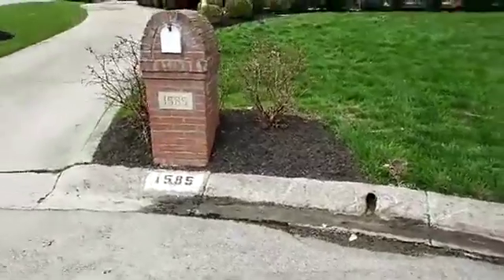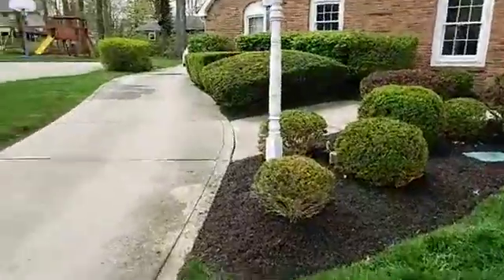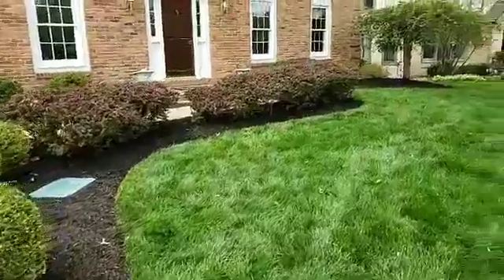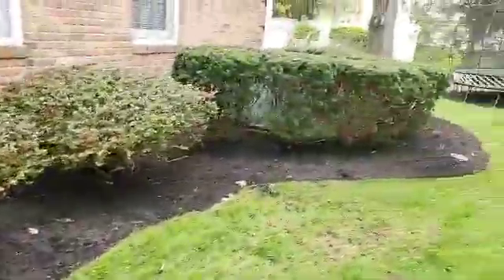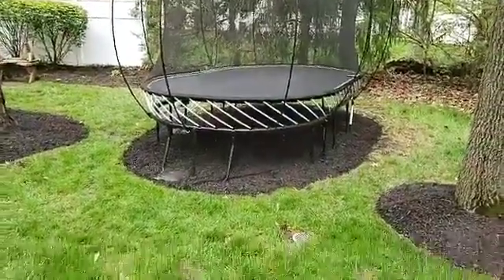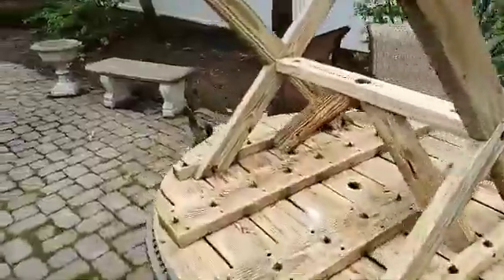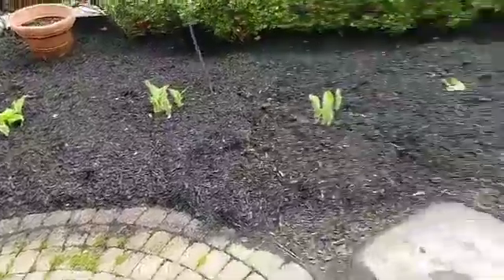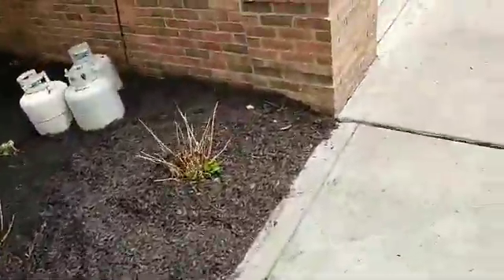Spring Cleanup Completed Job 4 23